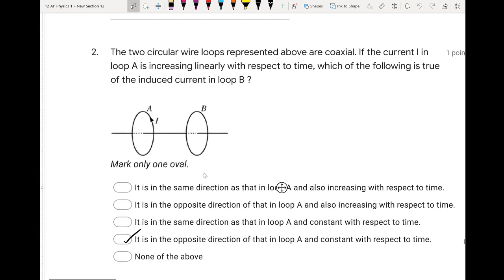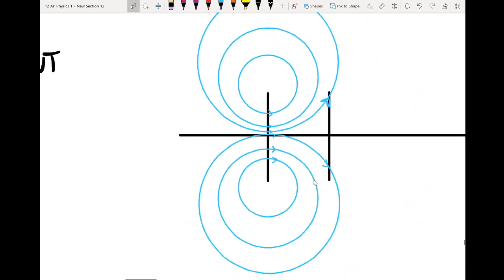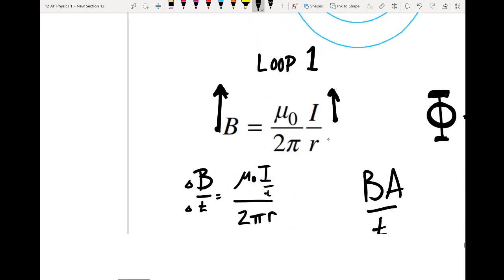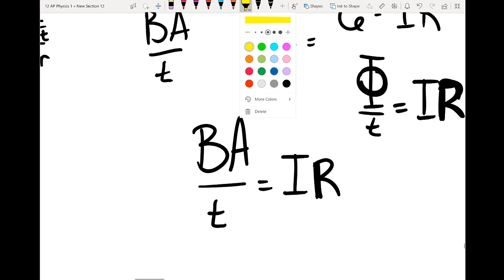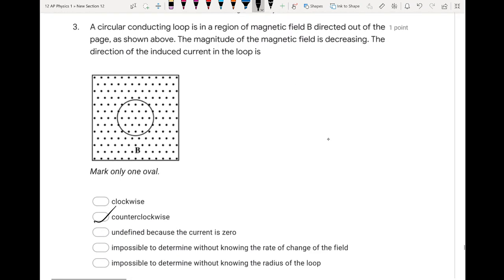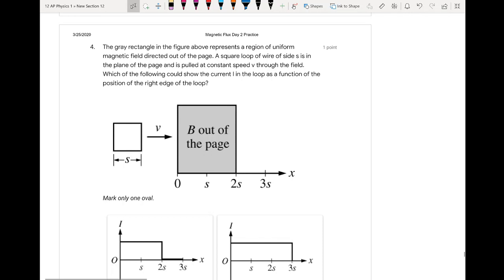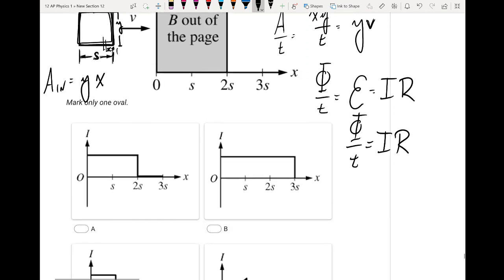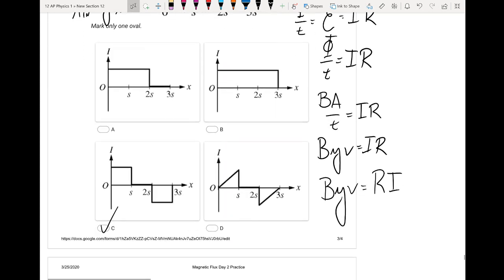Magnetic Flux Day 2 Practice Key